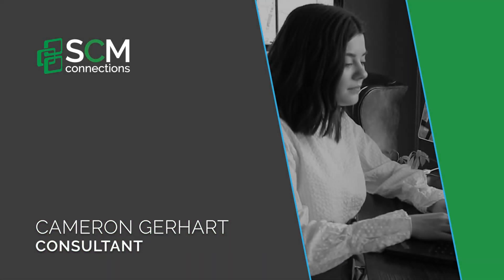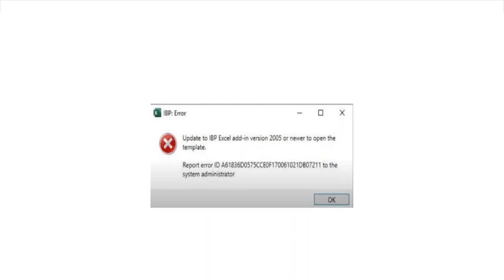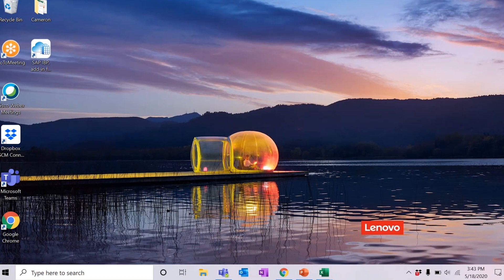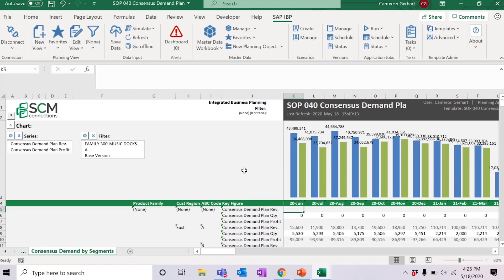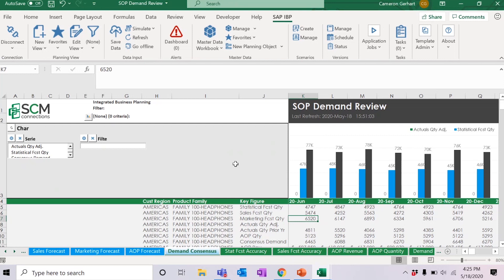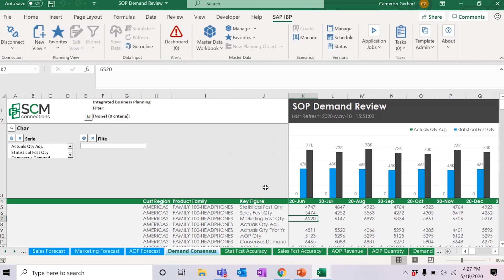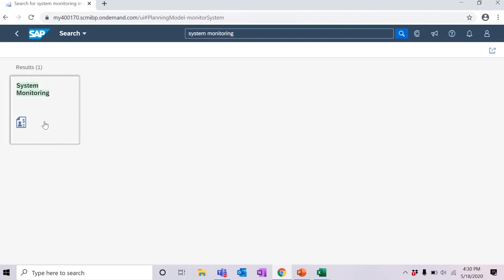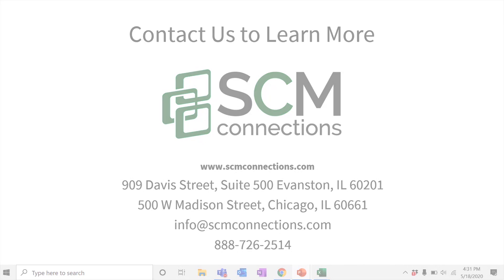Best New Features of the SAP IBP 2005 Microsoft Excel Add-In (Five Minute Feature)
Take a tour of some of the highlights of the Microsoft Excel Add-In for the latest version of SAP's Integrated Business Planning software, SAP IBP 2005.